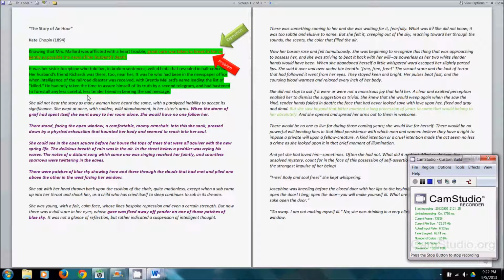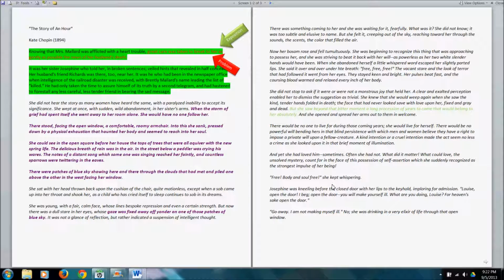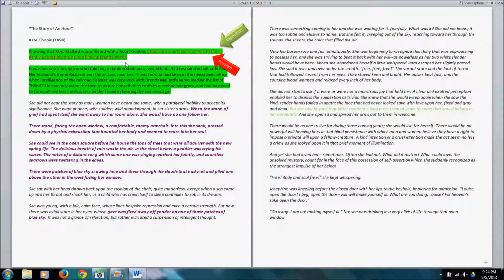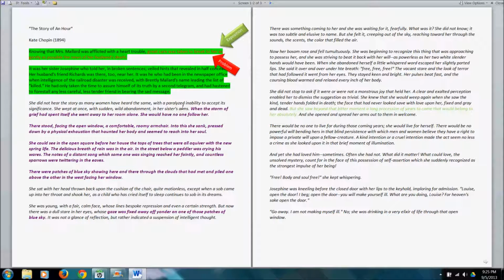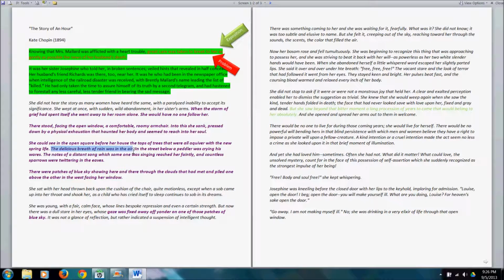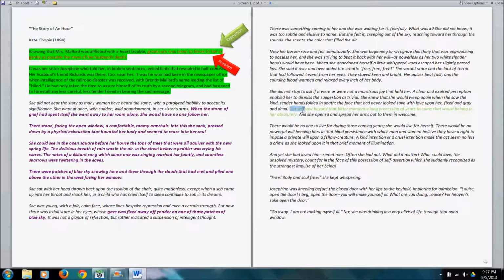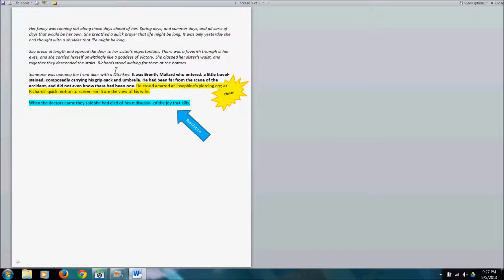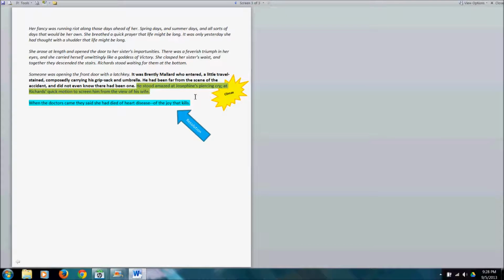Lecture: "The Story of an Hour" and Structure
This brief lecture covers the structure of "The Story of an Hour" by Kate Chopin. THIS FILM IS BEST VIEWED IN FULL-SCREEN MODE.